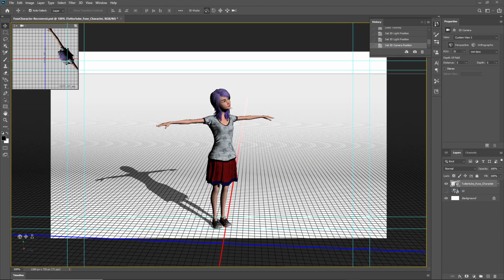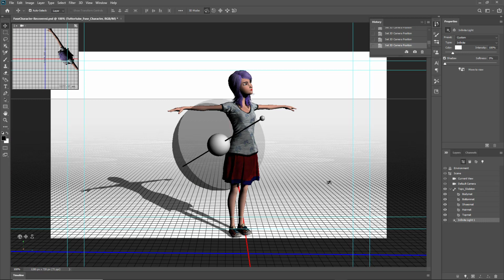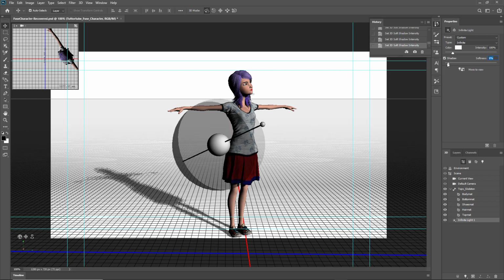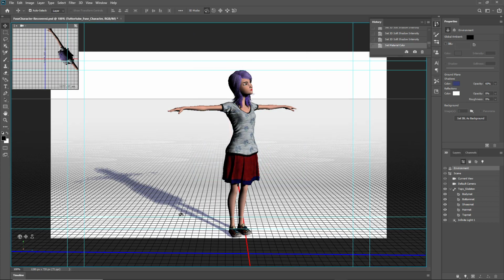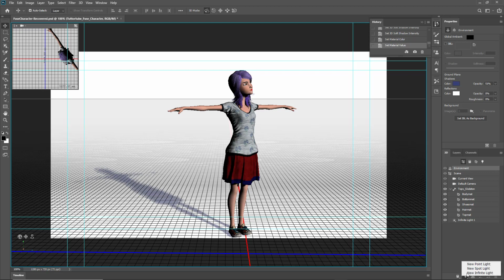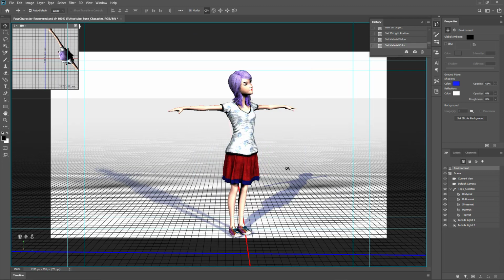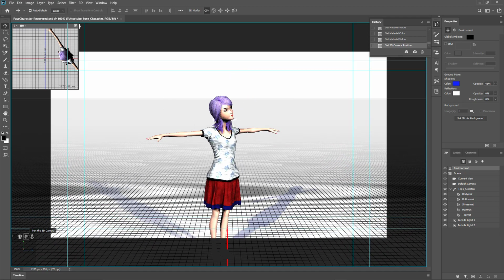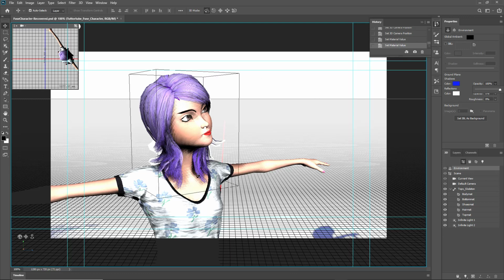Adobe Fuse Tutorial - Lesson 32 - Shadow Options in Photoshop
In this tutorial, we will be discussing about Shadow Options in Photoshop in Adobe Fuse